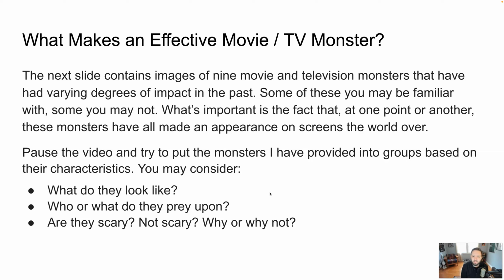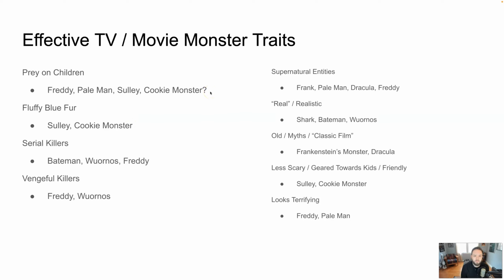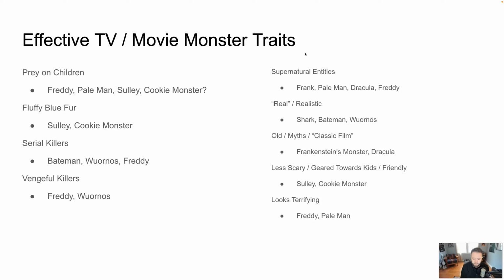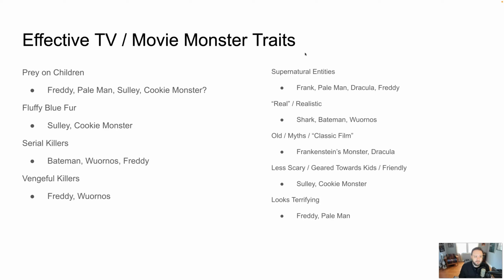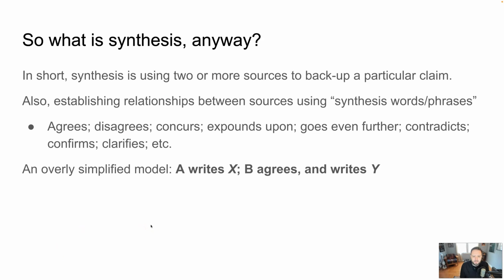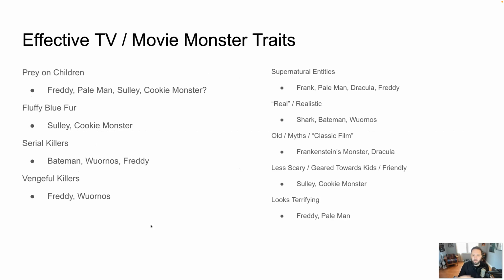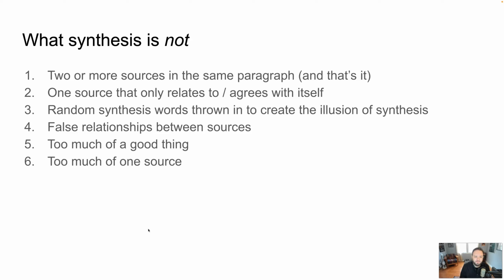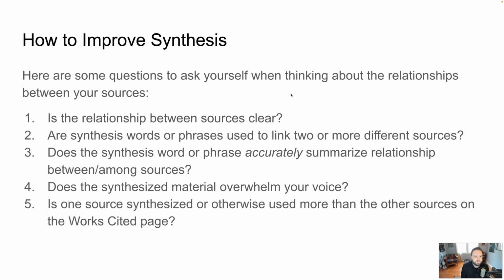Mini Lecture: Synthesis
Monster Identifications:

Top row, left-to-right

Freddy Kreuger – Freddy Kreuger made his first appearance in 1984’s A Nightmare on Elm Street. A pedophile who was hideously burned by the parents of his victims, Freddy Kreuger returns years later in the nightmares of his killers’ teenage children, where he kills them.

Sulley – James P. “Sulley” Sullivan is Monster’s Inc.’s best scarer; however, he quickly becomes attached to a young girl who isn’t so easily frightened. Originally seen in Monster’s Inc.

Frankenstein’s Monster – The version of Frankenstein’s monster in Mel Brooks’ comedy Young Frankenstein is hardly the terrifying creation from other adaptations of Mary Shelley’s novel (see Penny Dreadful). Instead, he’d much rather sing a song or two.

Middle row, left-to-right

Patrick Bateman – By day, a Wall Street banker obsessed with fashion and getting a table at the best restaurant in town. By night, a serial killer. Probably. Perhaps. Originally appearing in Bret Easton Ellis’ novel American Psycho, Christian Bale portrayed Bateman in iconic fashion in Mary Harron’s 2000 adaptation of the novel. He has to return some videotapes.

Pale Man – Appearing in one of the most memorable sequences of Pan’s Labyrinth, the Pale Man feeds on small children. Aside from the drooping, elastic skin, his most distinguishing feature is the fact that his eyes are located in the palms of his hands.

Dracula – Bela Lugosi’s 1931 turn as Dracula is perhaps the most iconic portrayal of perhaps the most famous vampire ever. This is the standard by which all other versions of Dracula are judged.

Bottom row, left-to-right

Cookie Monster – Loves cookies, but also knows the benefits of a balanced diet. Seen on Sesame Street.

Aileen Wuornos – American serial killer who killed seven men between 1989 and 1990 by shooting them at point blank range. Portrayed in 2003 by Charlize Theron in Monster.

Shark – Steven Spielberg’s Jaws is often seen as the first real blockbuster film. Due to enormous technical difficulty with the animatronic shark, Spielberg chose to keep it off-screen for much of the film. Fortunately, this decision did nothing but ramp up the tension of the film’s terrifying first half.